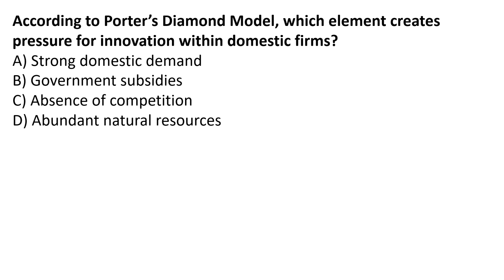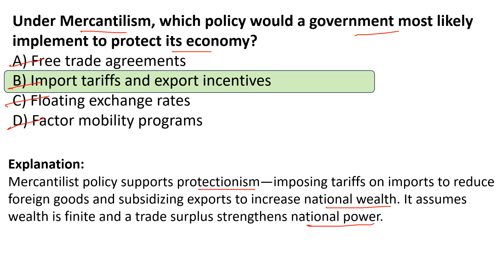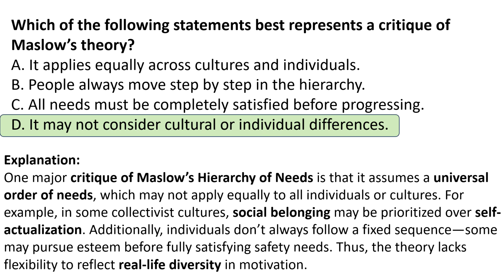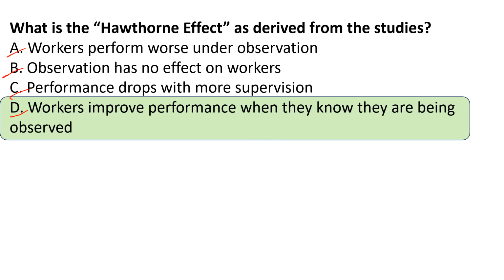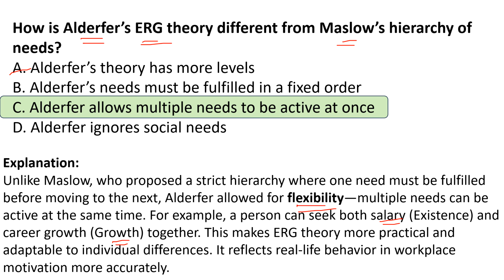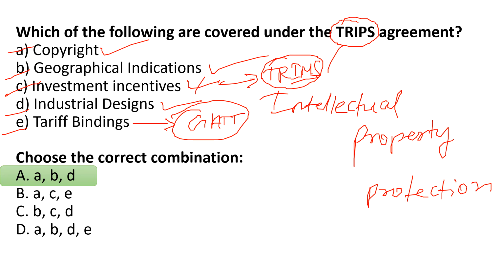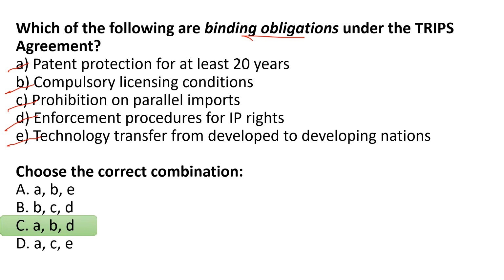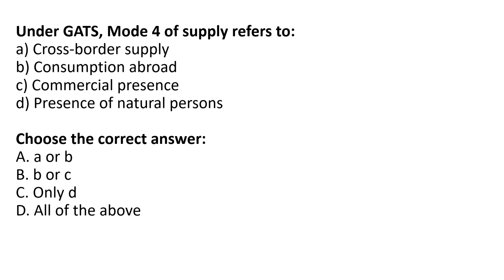30+ Expected MCQs on Business Environment & International Business | UGC NET commerce/management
Hello Aspirants welcome to the Best UGC NET Paper 2 platform GLOBAL ONLINE. Today we have discussed 30+ Expected MCQs on BUSINESS ENVIRONMENT AND INTERNATIONAL BUSINESS

In this Course you will get:
 - Mock Tests
 - Marathons

Online Courses available on Global Online app:

           1.UGC NET ECONOMICS
           2.UGC NET COMMERCE
⏩ KSET/NESET/APSET/JKSET
⏩ MHSET Chemistry
⏩ MHSET Economics
⏩ MHSET Commerce
⏩ MHSET Management